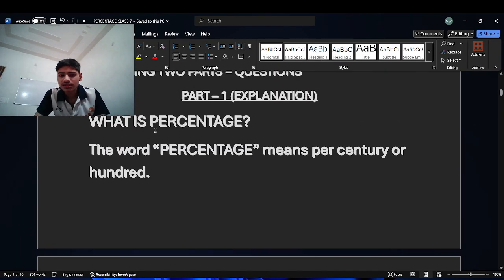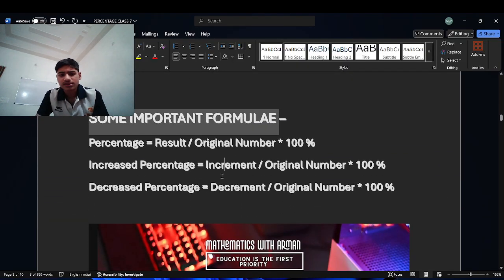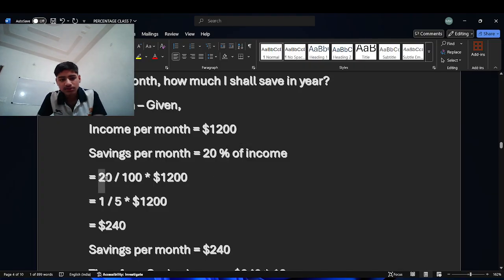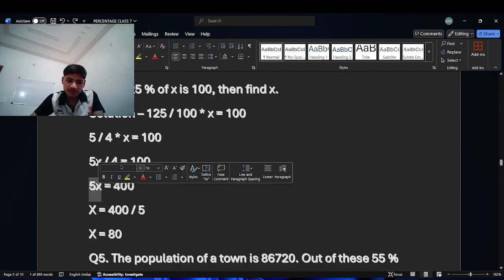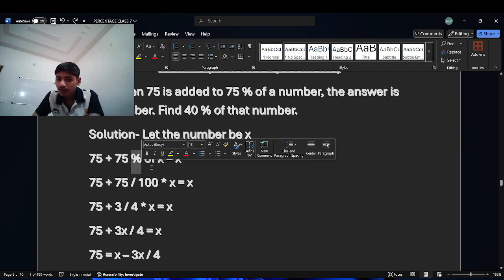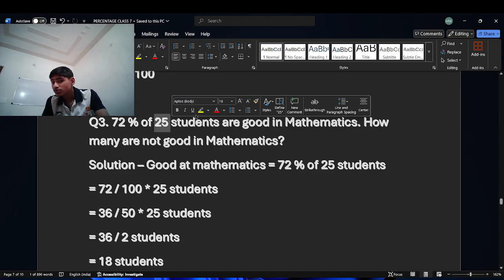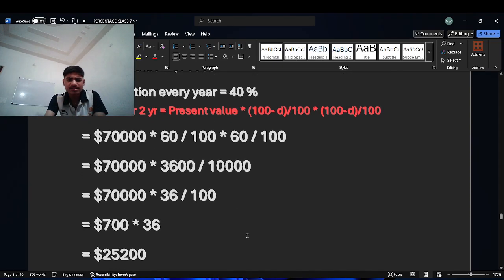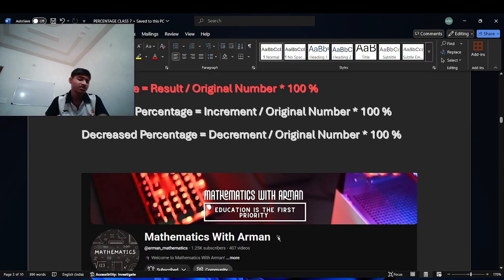PERCENTAGE CLASS 7 ⚡🔥 | ONE SHOT EXPLANATION | PRACTICE QUESTIONS | BY MATHEMATICS WITH ARMAN